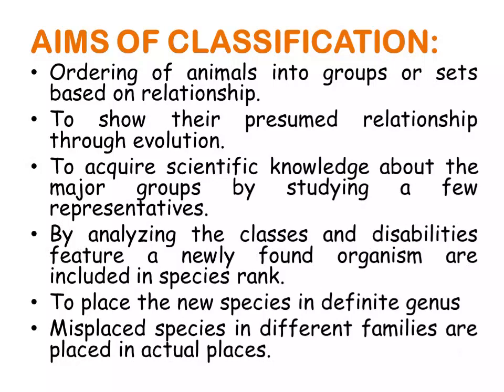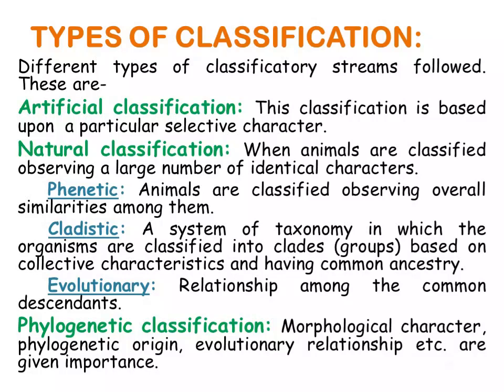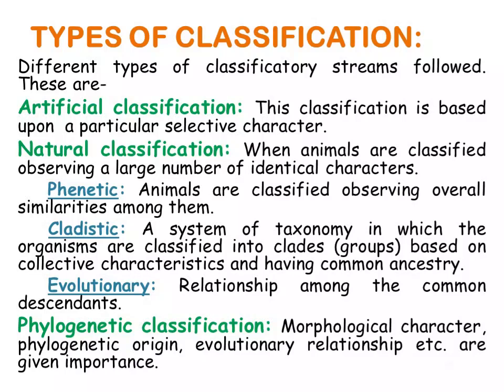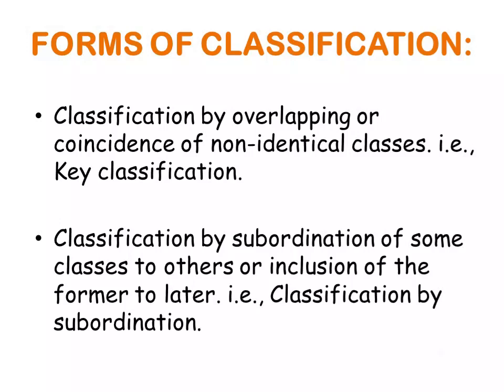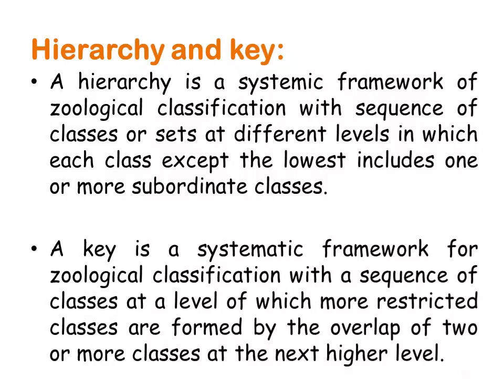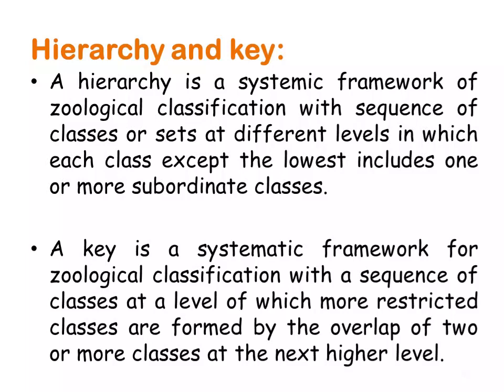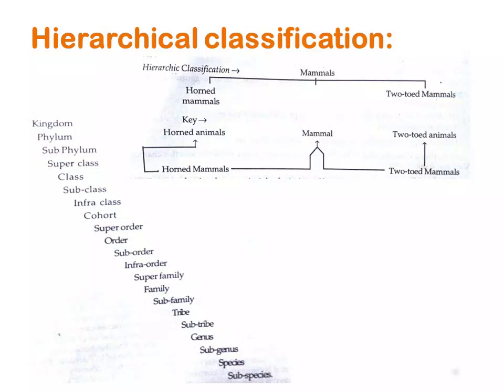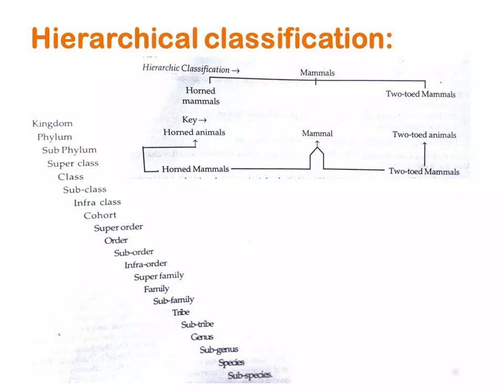Classification biology zoology taxonomy classification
CLASSIFICATION
Definition:  Classification is the ordering of organisms into groups (or sets) on the basis of their relationship.
Aims of classification
Types of classification: Artificial classification, Natural classification (Phenetic, Cladistic, Evolutionary), Phylogenetic classification
Forms of classification
Hierarchy and key
Hierarchical classification